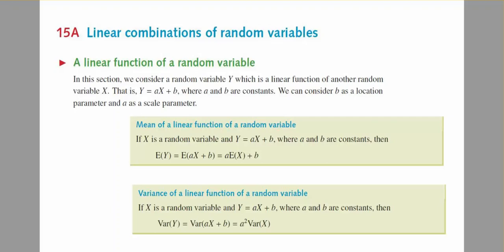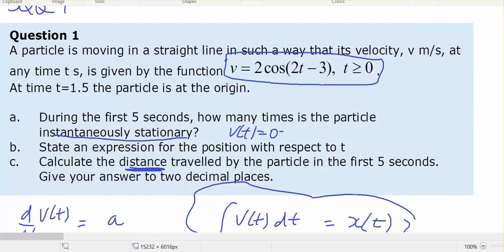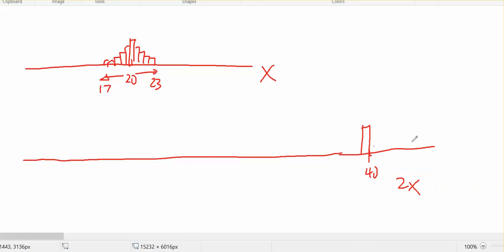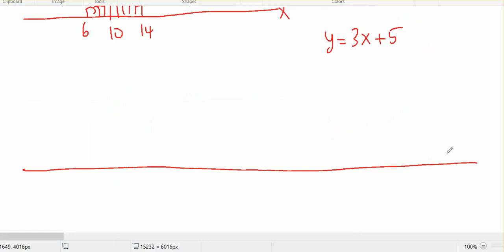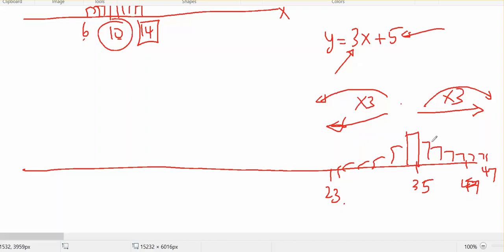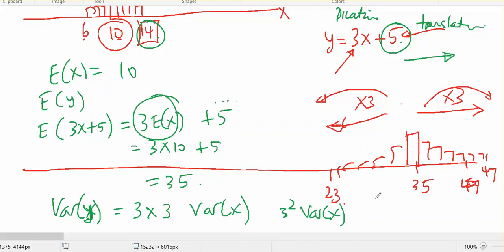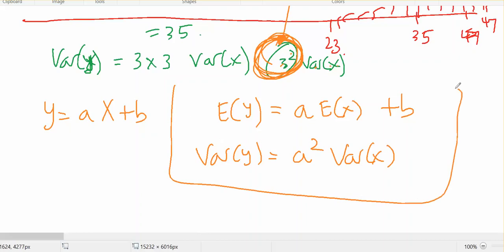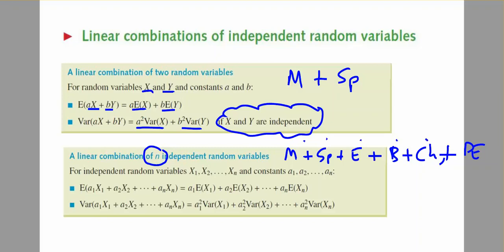sm34 15A B Explanation